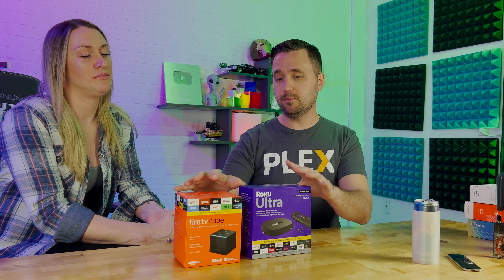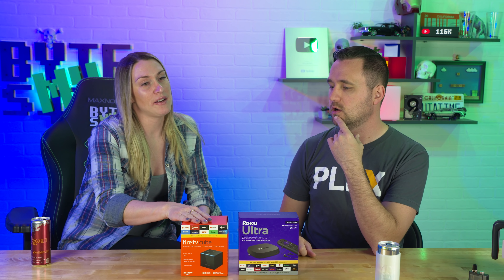Real talk on what Plex client we like the most